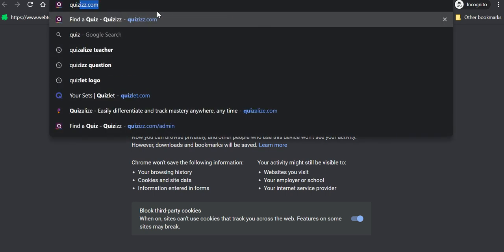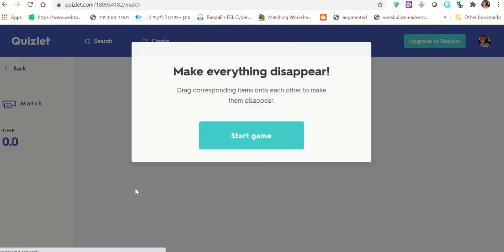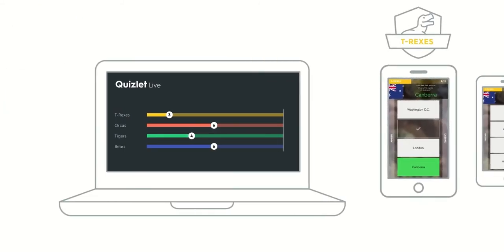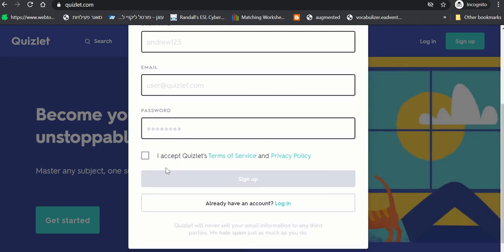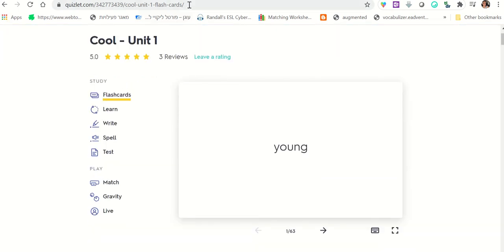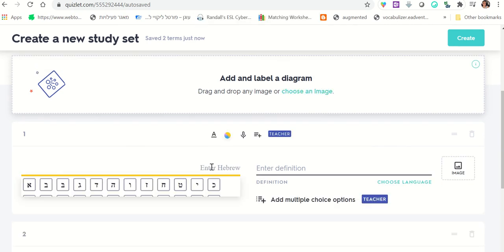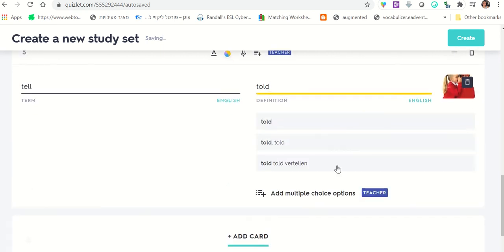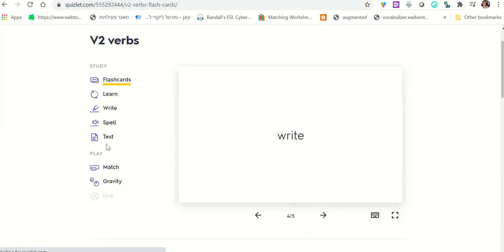Quizlet Tutorial in English - Review terms/words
אם אתם מורים, אנא הרשמו לערוץ היו טיוב שלי ולחצו על הפעמון לקבל התראות כשיש סרטון חדש.
אתם מוזמנים לפרופיל הפייסבוק שלי Hili Zavaro .
עמוד הפייסבוק שלי "זינוק לחינוך - רעיונות בחינוך".